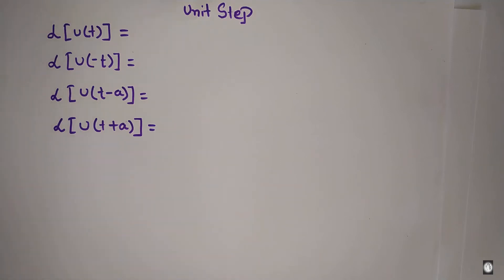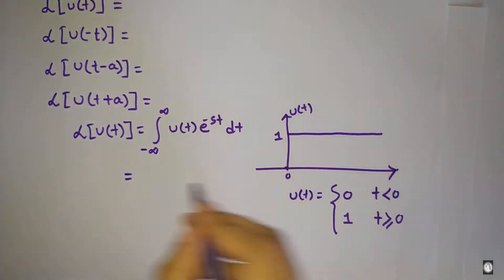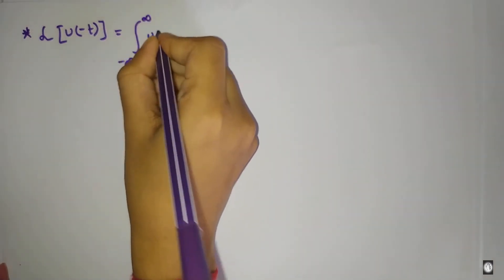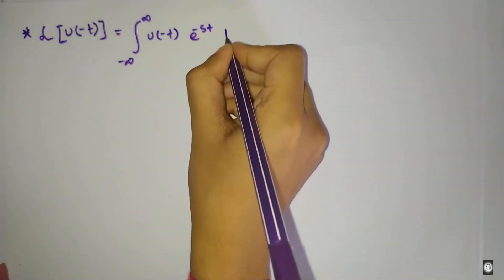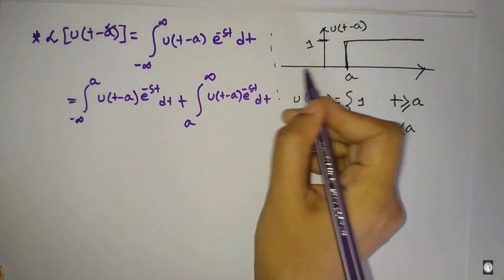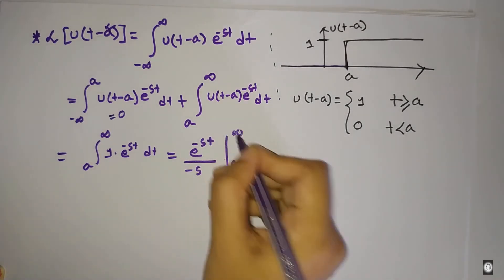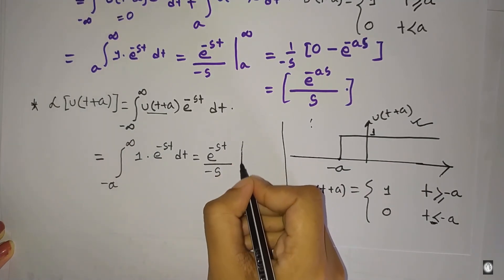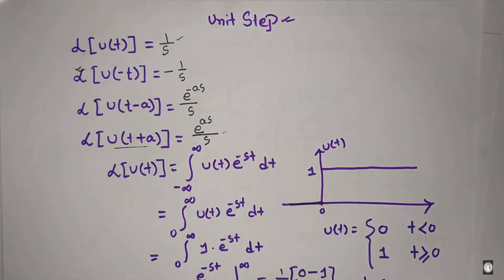Laplace Transform of unit step functions in Bangla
Laplace Transform of unit step functions.
Unit step function is a singularity function, to which different operations can be done. Operations like folding, time shifting are done with unit step function. For these operations, we can find unit step function in different states like: u(t), u(-t), u(t-a), u(t+a) etc. Laplace transform of these unit step functions is possible. This video shows how to get Laplace transform of unit step function in generalized way.